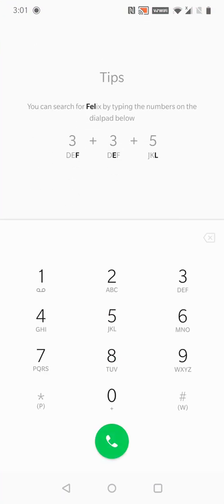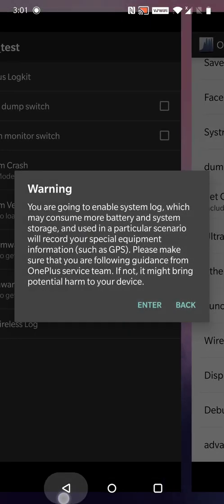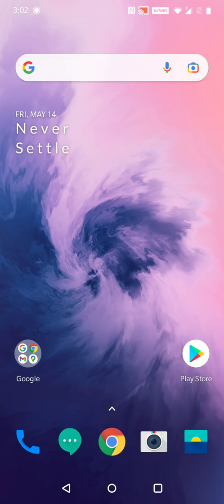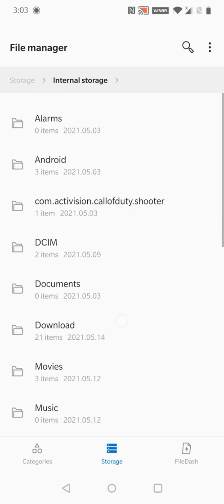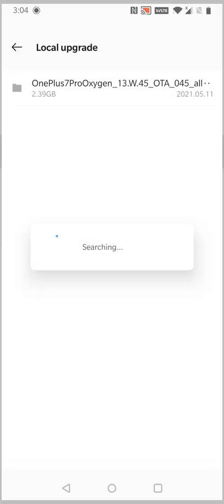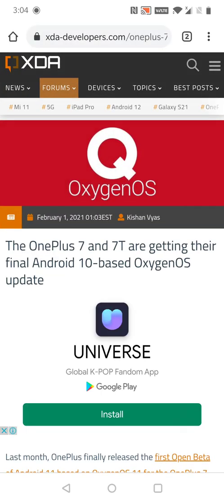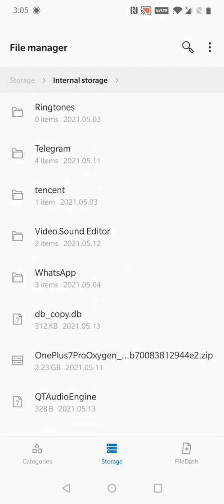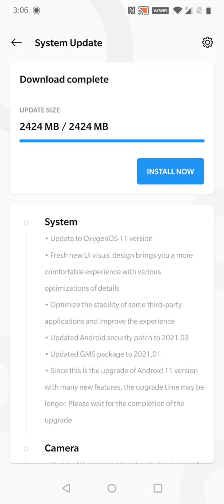Oneplus 7 rollback from Android 11 to Android 10 stable version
Follow these steps to download and rollback to Android 10 stable version from Android 11

Second step Roll back from Beta to Stable version of Android 10